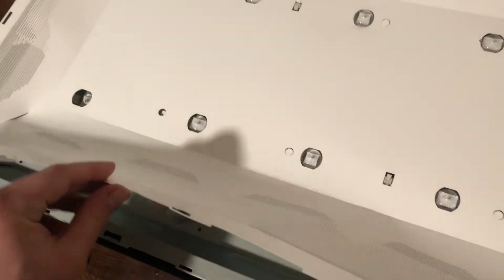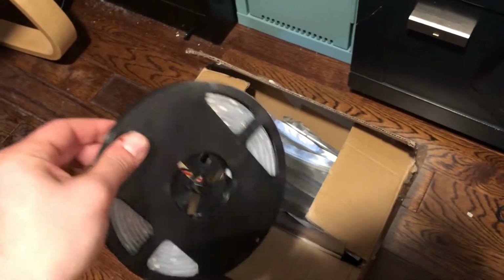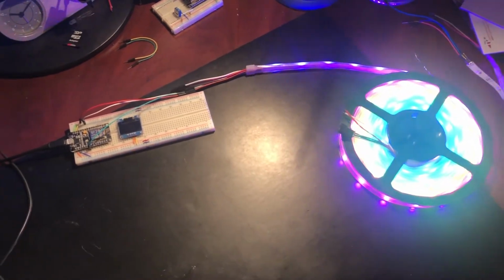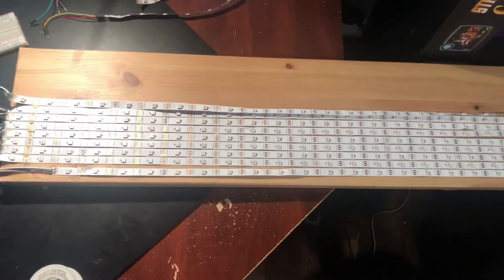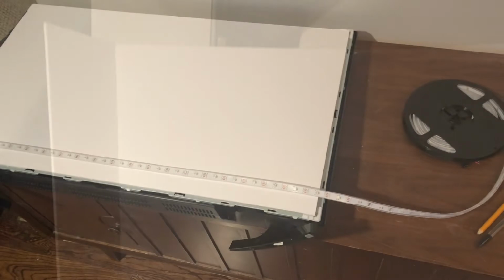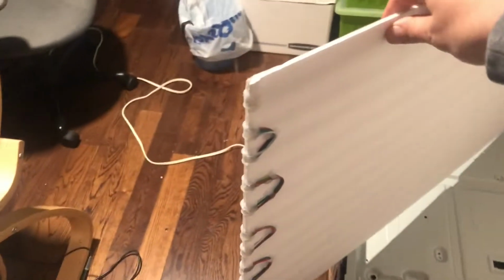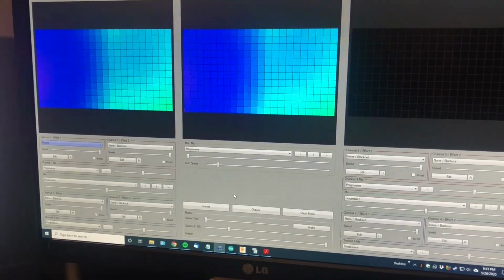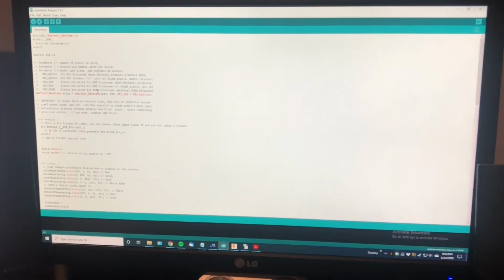Fix a Broken LCD TV with NeoPixels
Taking a broken Samsung 4K LCD TV and replacing the cracked panel with a custom built  full color NeoPixel LED Matrix display powered by an Arduino.